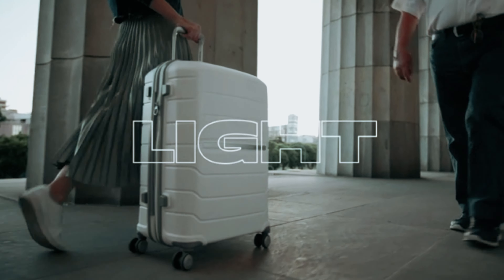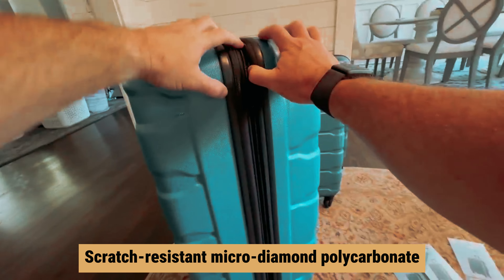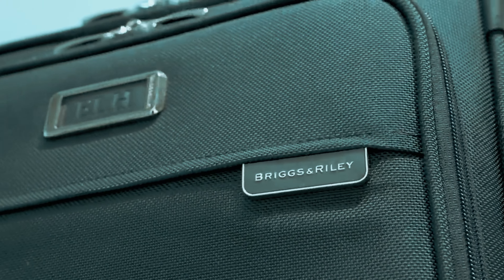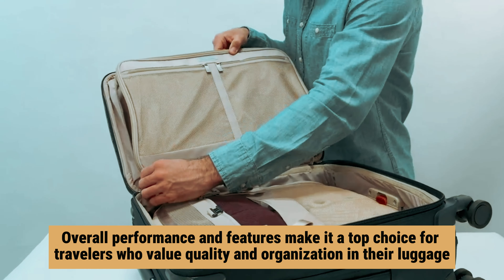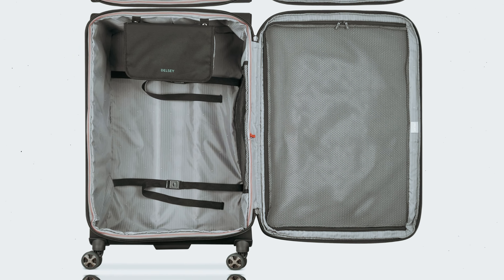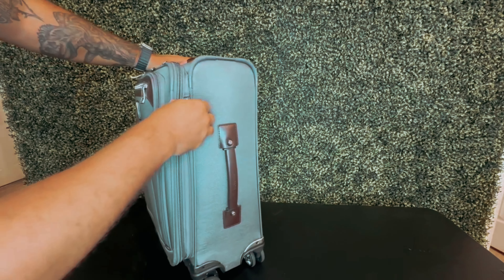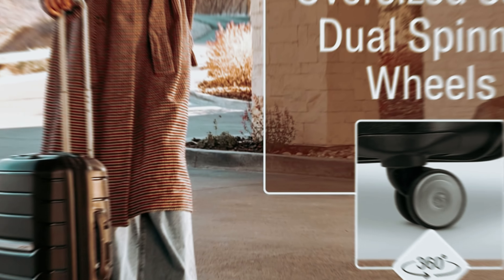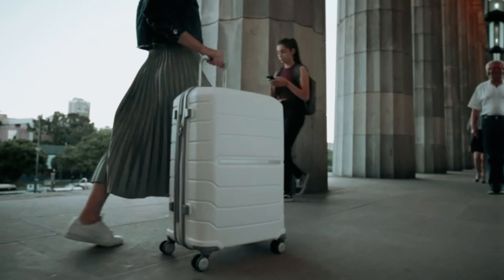Best Travel Luggage 2024 - (Which One Reigns Supreme?)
Here is the Links of the best travel luggage we listed in this video.

1. Samsonite Freeform Hard side – Best Travel Luggage Overall

2. Travelpro Platinum Elite – Best Luggage for International Travel

3. DELSEY Paris Helium DLX – Best Lightweight Travel Luggage

4. Briggs & Riley Baseline Spinners – Best Premium Soft-shell Travel Luggage

5. Samsonite Omni PC – Best Budget Travel Luggage

Welcome to our ultimate guide on the best travel luggage for 2024! In this video, we review the top luggage options to suit various travel needs and budgets. Leading the list is the Samsonite Freeform Hardside, named the best travel luggage overall for its durability and sleek design. For international travelers, the Travelpro Platinum Elite is the best choice, offering exceptional features and reliability. The DELSEY Paris Helium DLX stands out as the best lightweight travel luggage, perfect for those who prefer easy maneuverability. If you’re looking for premium quality, the Briggs & Riley Baseline Spinners is the best premium soft-shell travel luggage, providing luxurious comfort and durability. Lastly, the Samsonite Omni PC is our pick for the best budget travel luggage, delivering great value without compromising on quality. Join us as we explore the features and benefits of each model to help you find the perfect travel companion.